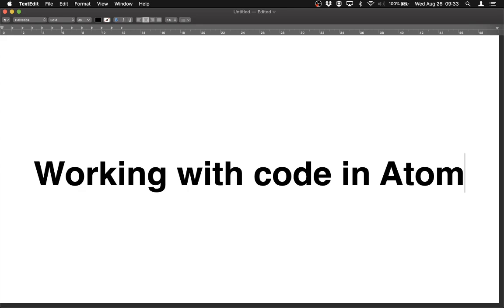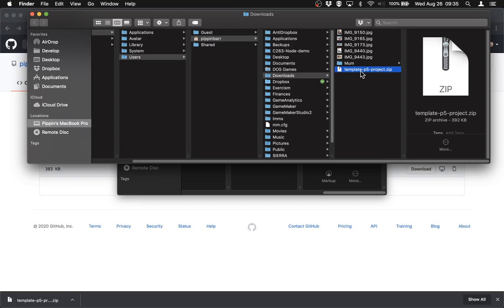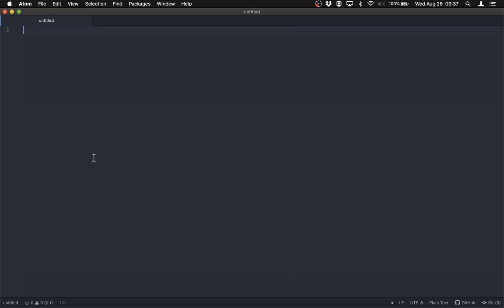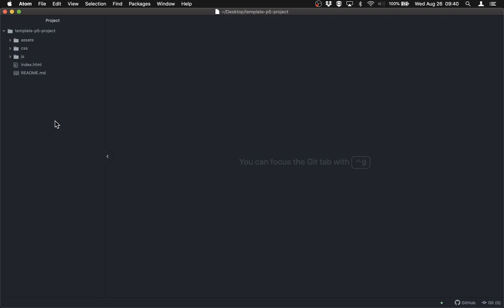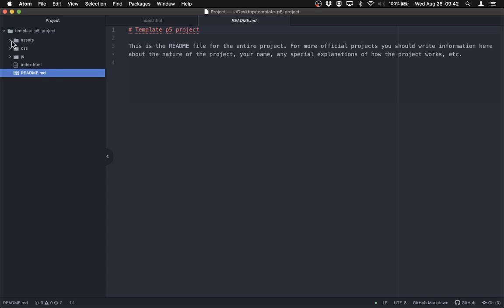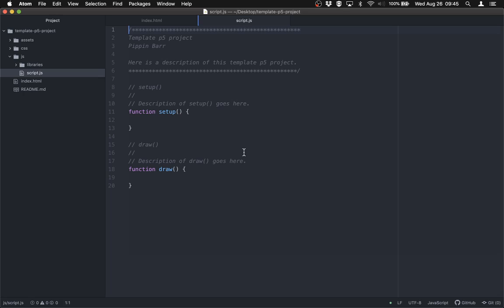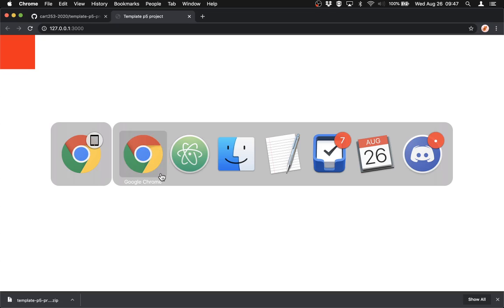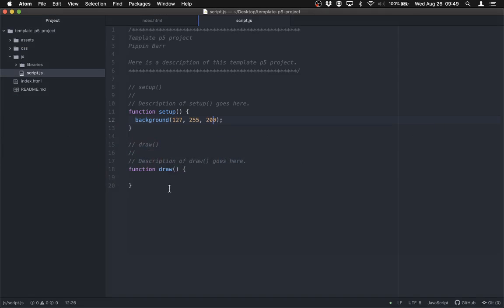2.1. Working with code in Atom